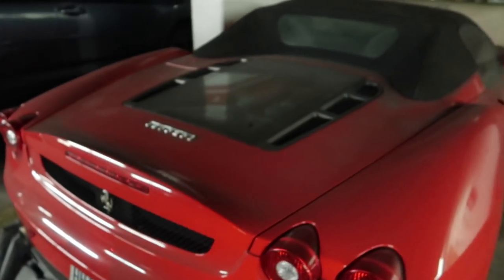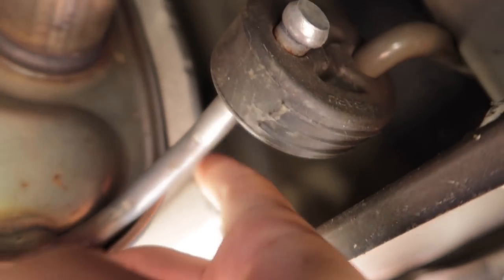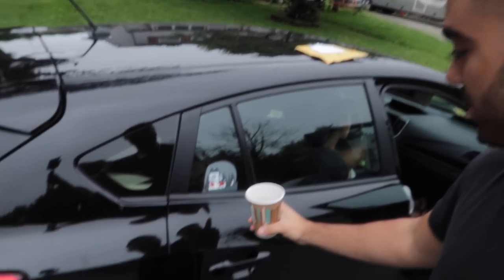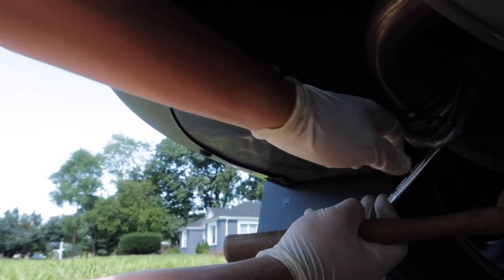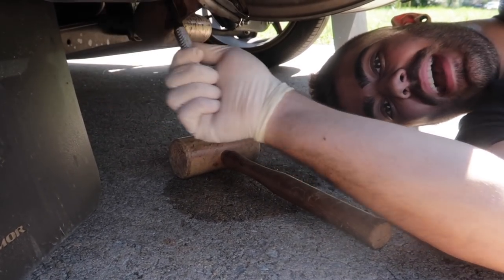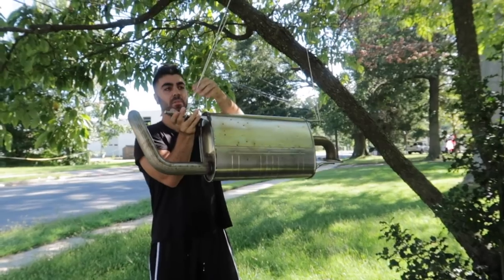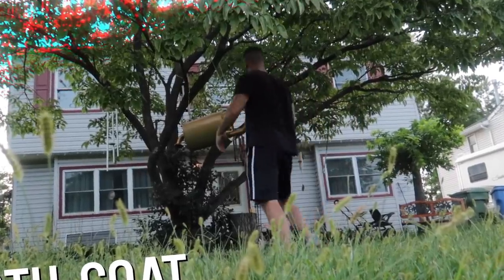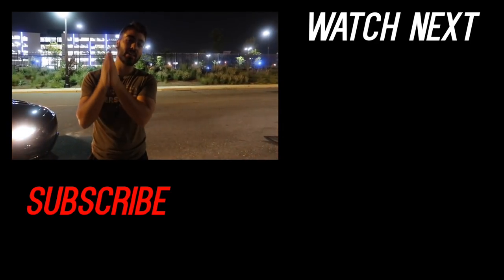Painting My Muffler & Exhaust - 2018 Subaru Impreza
This is how to paint the muffler & exhaust on your 2018 Subaru Impreza. I enjoyed painting my car. Let me know what you guys think. The color is a little off, i know, but I'm thinking it may fade a little. If you guys are interested in a spray paint tutorial let me know!

Socket Set